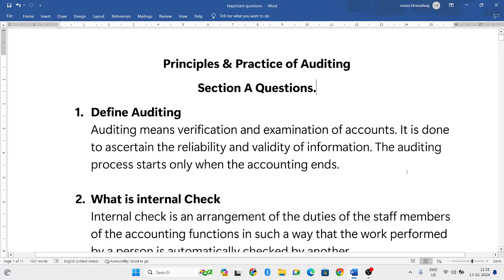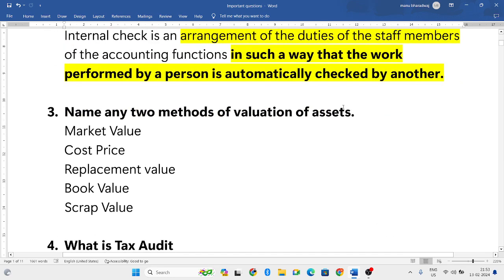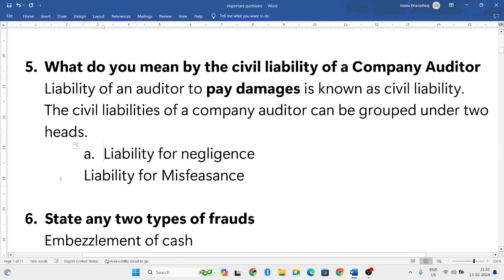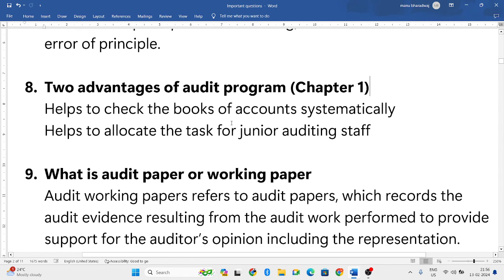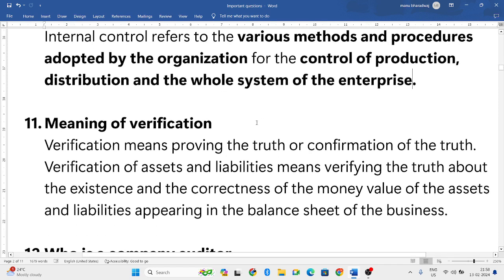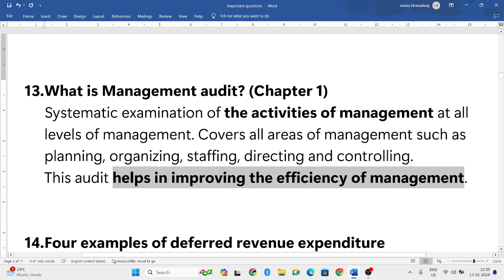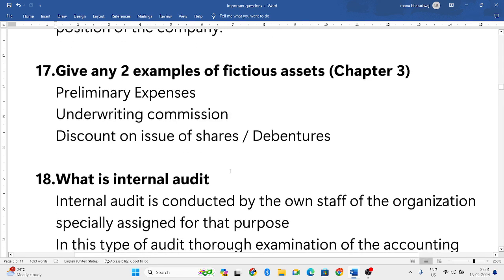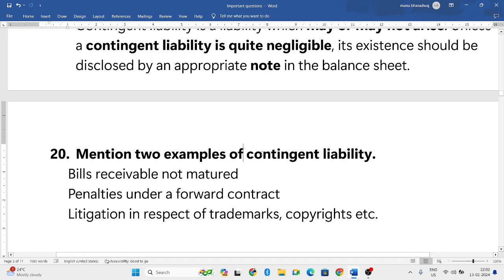Section A Question | Principles & Practice of Auditing